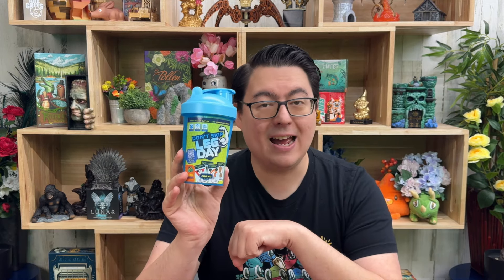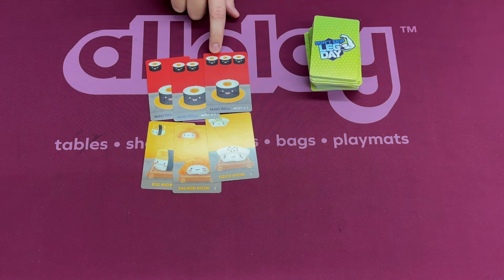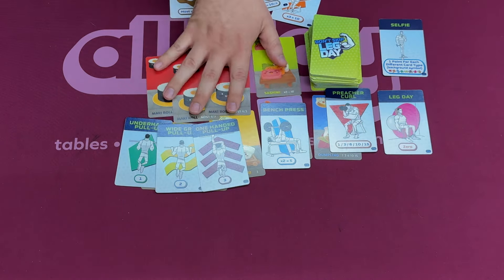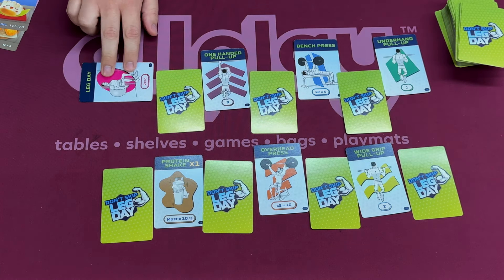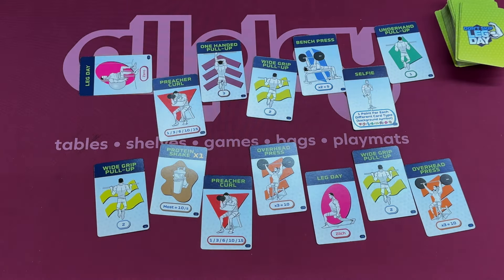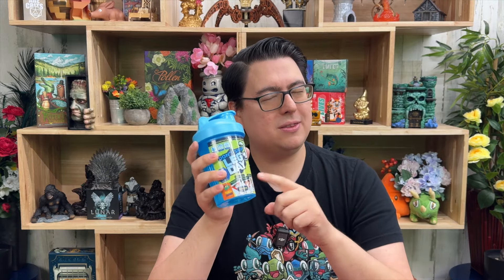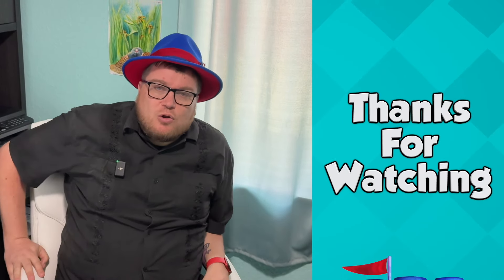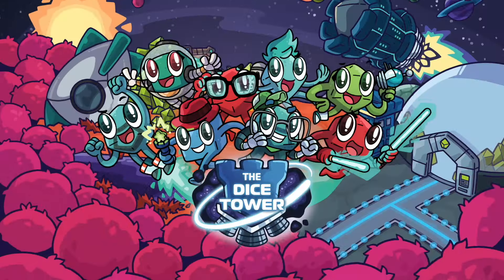Don't Skip Leg Day Review: What's a Gym? Ohhhh, a Gym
Chris Yi takes a look at Don't Skip Leg Day, a card drafting game about balancing the fun exercises with the leg exercises.